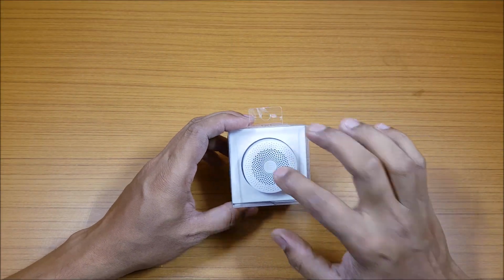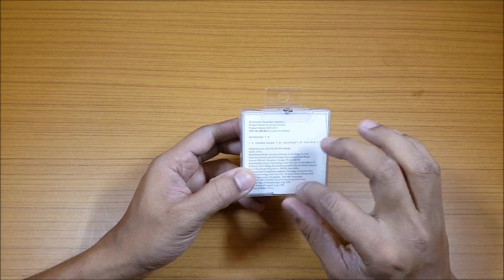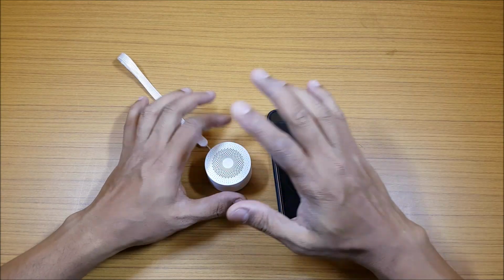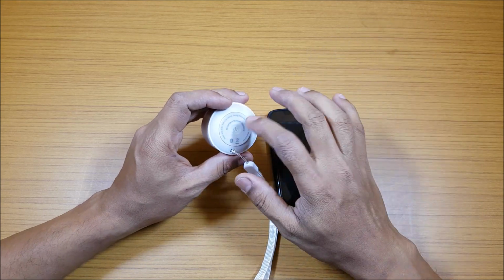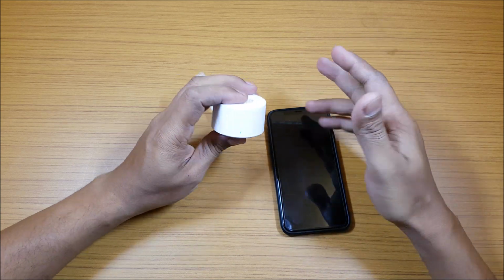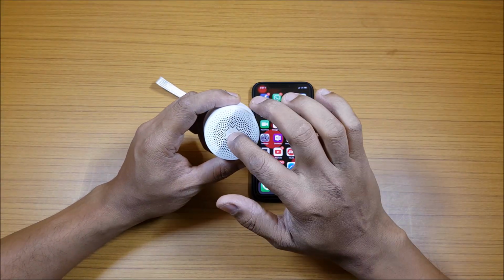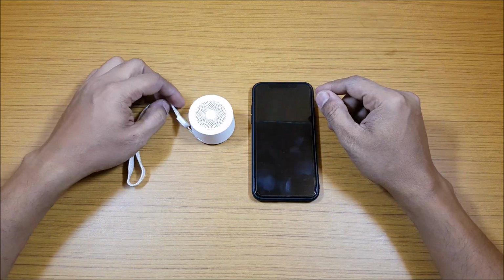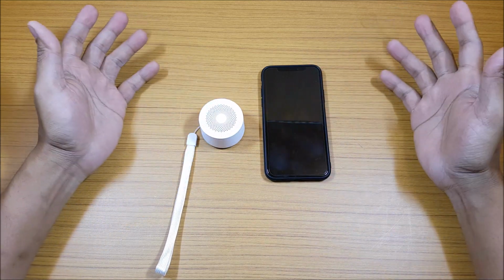Mi Compact Bluetooth Speaker 2 (Unboxing & Overview)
in this video we will be unboxing and doing an overview of Mi Compact Bluetooth Speaker 2.